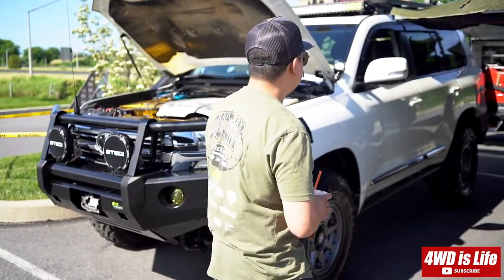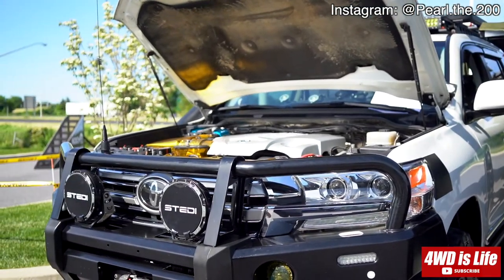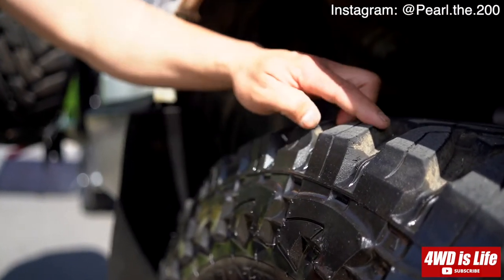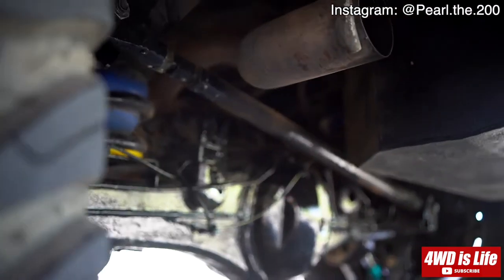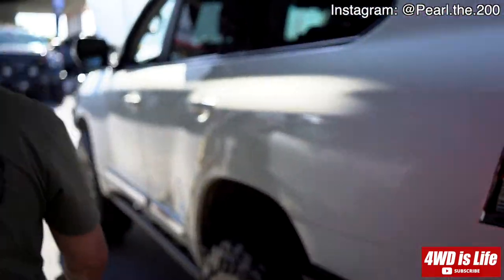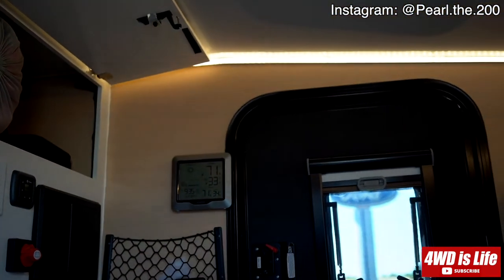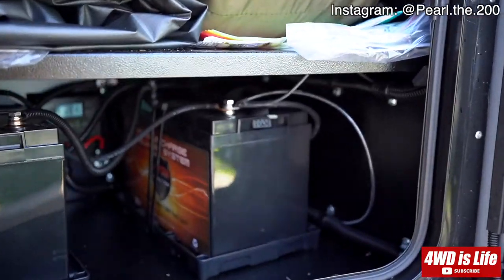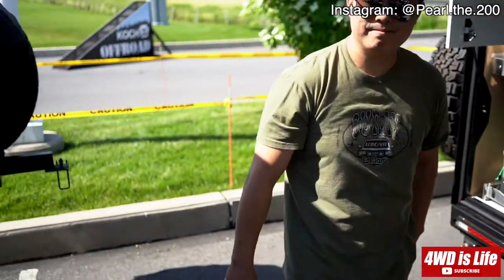2022 BOREAS Campers XT + TOYOTA Land Cruiser - An overland trailer that is better than a van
2022 BOREAS Campers XT + TOYOTA Land Cruiser - An overland trailer that is better than a van

00:00 Intro
01:18 Land Cruiser 200 tour
07:30 Boreas Campers XT tour

2016 Land Cruiser LC200 Spec:
315/70/r17 TOYO OPEN COUNTRY M/T
17''ICON Rebound Pro 25mm offset
Kings 2.5 shocks
Old Man Emu 2274 rear springs
Total Chaos Upper Control Arms
KDSS front swaybar spacer
IRONMAN adjustable rear pan hard bar
4.30 gears
Harrop Front and Rear Lockers
Dobinsons front diff drop
Bud built full skids
Bud built rock sliders
IRONMAN 4X4 front bumper
RLC Weld fab rear bumper
8 speed transmission
Full time 4WD
Long range 40 gallon tank
Rhino rack

2022 BOREAS Campers XT
Cruisemaster CRS2 axel-less independent suspension
235/80/R17 (31.8x9.3) BF Goodrich All Terrain Ko2 tires
17" steel Pro Comp wheels
Full sized spare
Electric Brakes
Custom tongue box w/ Zamp Solar plug
100 watt Zamp Obsidian solar panel
Zamp Charge Controller
Composite fiberglass exterior
Cruisemaster D035 hitch coupler
Rear leveling jacks
7 point plug
Front jack with wheel
All LED lighting with reverse lights
2 Exterior LED porch lights with dimmer
Custom Aluminum Roof Rack
23Zero Side Awning
Instant hot water shower
Load bearing fenders
19" of ground clearance
Two cabin doors with windows and screens
Sleeping space is 57″W x 79″L x 45″H
LED lighting with dimmer
12v/USB power source with battery monitoring gauge
Oversized compressed PVC cabinetry
Maple FRP composite interior paneling
4.5” Memory Foam Queen bed, wrapped in organic cotton
1.5″ fully insulated cabin
Propex 6500btu forced air furnace
MaxxAir 6200 All Weather Fan -  10 speeds w/reverse and thermostat
Stainless steel pull out 2 burner propane stove with glass top
Stainless steel pull out sink with on demand water
Pull out Truma C60, 60 liter Electric Cooler Refrigerator/Freezer
30 gallons of onboard freshwater with self-priming pump
11lbs of onboard propane
All pull out accessories mounted on 500lb sliders with lock in/lock out options
LED lights with dimmer
12v/USB power source with battery gauge
Compressed PVC cabinetry
Stainless steel countertop